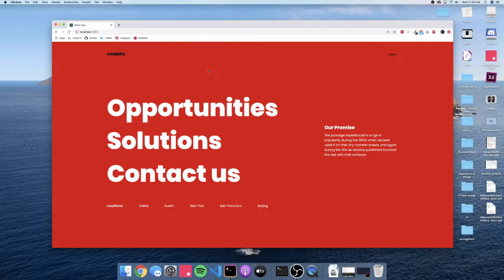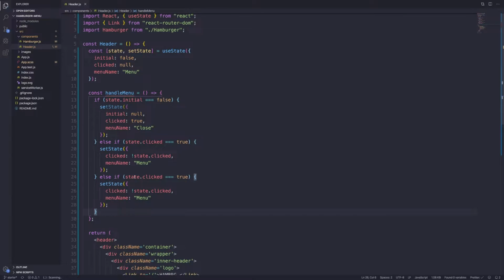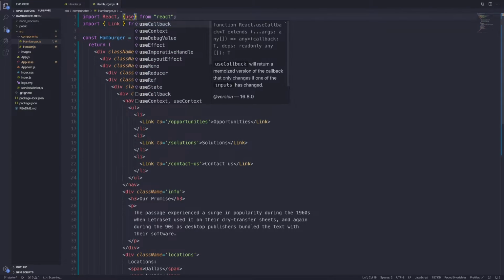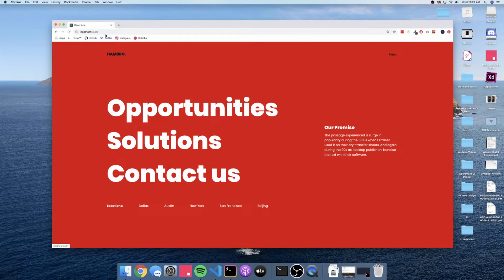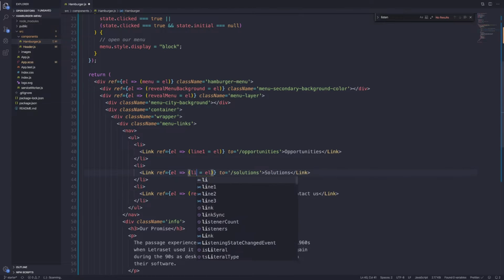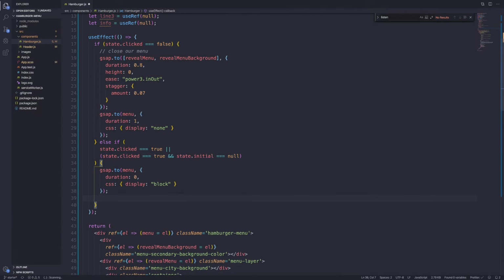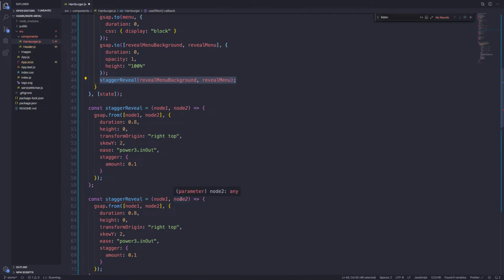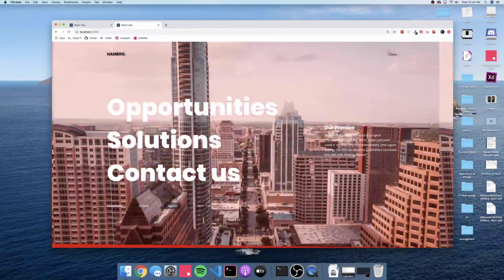Code an Animated Menu using React and GSAP Tutorial | Part 2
Hey guys this is Part 2 of our video series to coding an amazing menu in react using react-router-dom and GSAP.

If you didn't clone the repo these are the dependencies used.
react-router-dom
gsap
node-sass